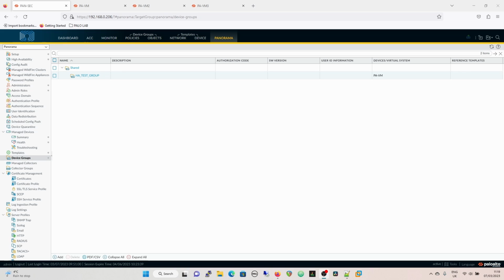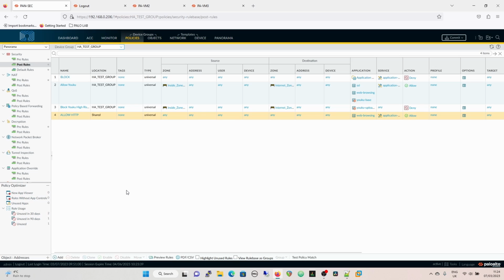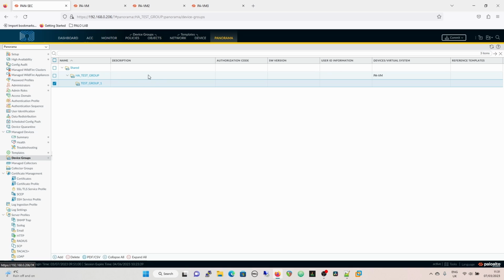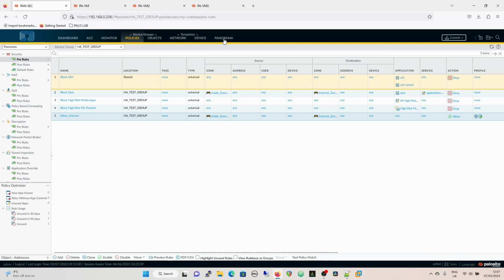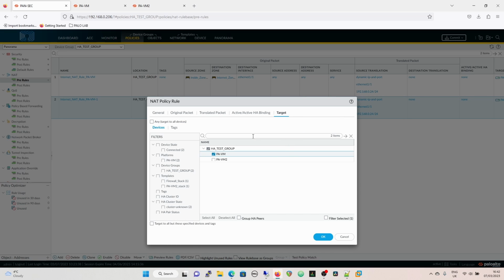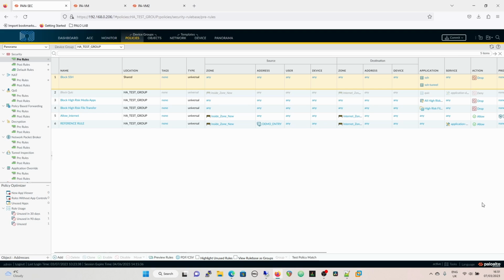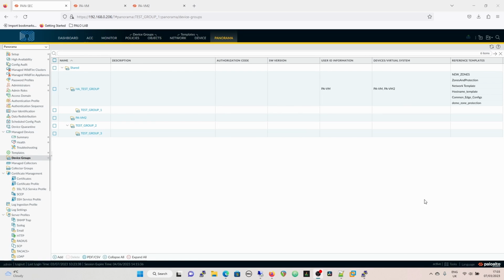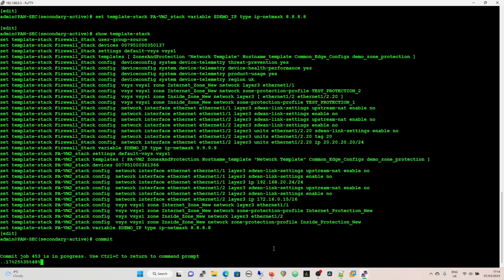Palo Alto Training | Panorama Device Groups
In answer to my recent community poll (thank you to everybody that voted) this video shows the use cases and how to configure Palo Alto Panorama Device Groups.
Device Groups are used to logically group firewalls into Locations, Functions or simply for convenience sake, aggregating and standardizing policies and objects across multiple firewalls.